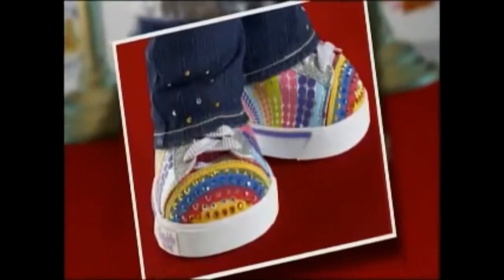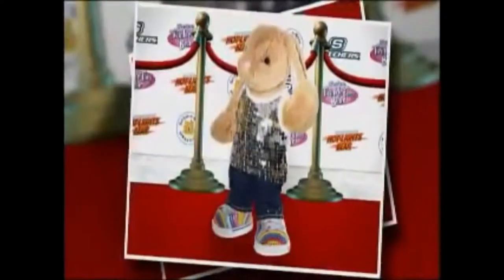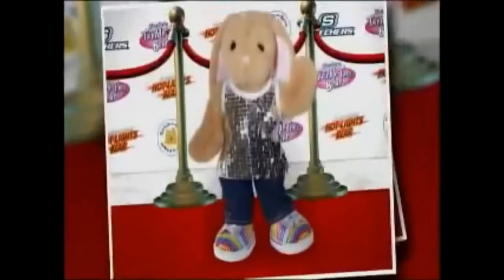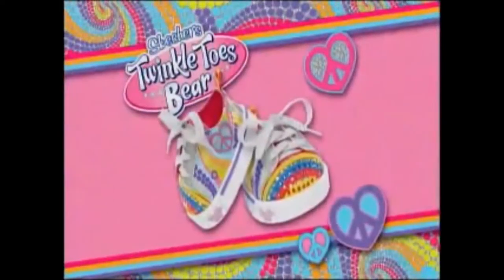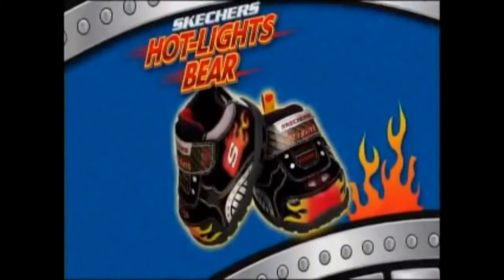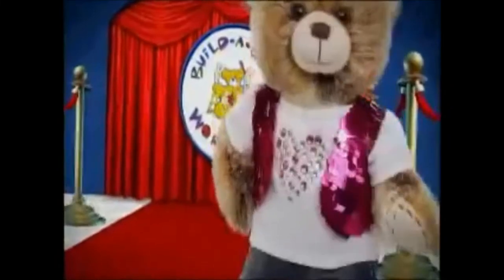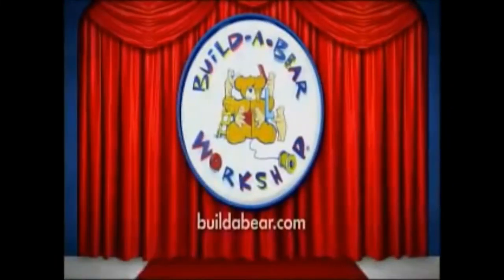Skechers Twinkle Toes Bear and Hot Lights Bear from Build-A-Bear Workshop Commercial